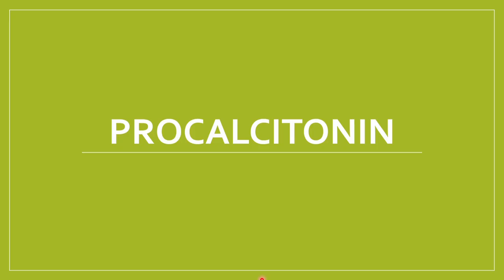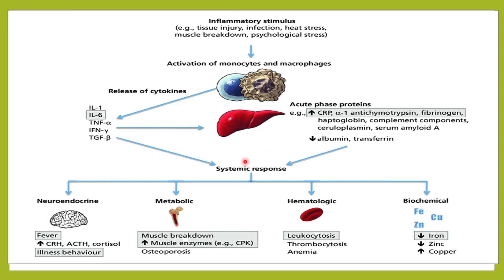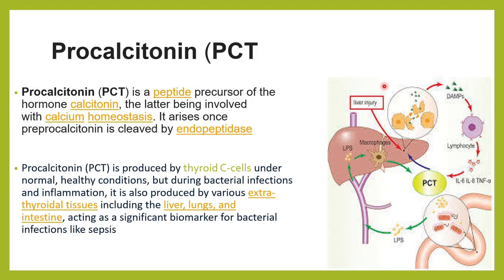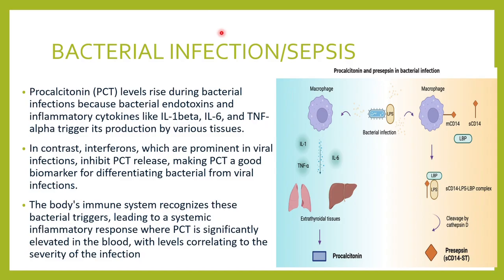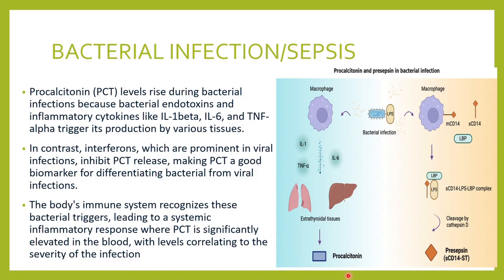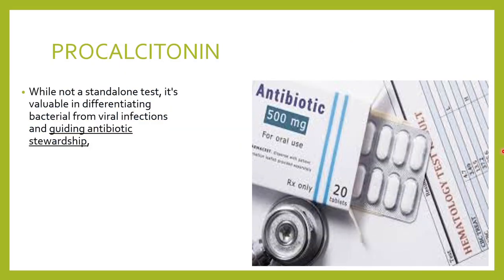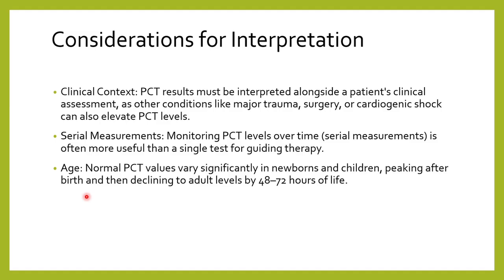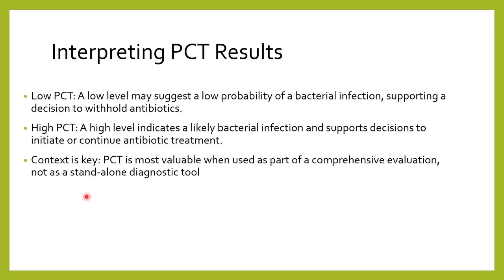PROCALCITONIN BLOOD TEST. PCT TEST .USES ,WHEN IS IT DONE?NORMAL RANGE CAUSE OF HIGH PROCALCITONIN.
procalcitonin (PCT) test is a blood test that measures procalcitonin, a biomarker that rises significantly with bacterial infections, especially severe ones like sepsis. The test helps differentiate between bacterial and viral infections, assess the risk and severity of sepsis, and guide antibiotic treatment decisions to improve outcomes and reduce unnecessary antibiotic use. High levels of procalcitonin indicate a high risk of severe bacterial infection or sepsis, while low levels suggest a lower risk.
What Procalcitonin Is
Biomarker for Infection: Procalcitonin is a protein precursor to calcitonin, a hormone produced by the thyroid gland.
Normal vs. High Levels: In healthy individuals, procalcitonin levels in the blood are very low. Levels increase significantly during a severe bacterial infection as cells release it into the bloodstream.
Indicator of Severity: High procalcitonin levels are a key indicator of a systemic bacterial infection and a risk of sepsis, which is the body's extreme response to infection.
Why the Test is Used
Differentiate Infection Types: It helps distinguish between bacterial and viral infections.
Sepsis Diagnosis: The test aids in diagnosing sepsis or identifying patients at high risk of developing it.
Guide Treatment Decisions: It can help determine the need for, and duration of, antibiotic treatment.
Prognosis and Monitoring: It helps assess the prognosis of critically ill patients and monitor the effectiveness of antibiotic treatment.
What the Test Involves
Blood Draw: A blood sample is taken from a vein.
No Special Preparation: No special preparation is generally required.
What the Results Mean
Low Levels: Low levels suggest a low risk of severe sepsis and indicate a bacterial infection is less likely, allowing for withholding or discontinuing antibiotics.
High Levels: High levels suggest a high risk of severe bacterial infection or sepsis, signaling the need for continued investigation and appropriate treatment.
Important Context: Results must always be interpreted in the context of the patient's overall clinical condition and other laboratory findings, as it is not a stand-alone diagnostic tool. A procalcitonin test measures the level of procalcitonin in your blood. Normally, you have very low levels of procalcitonin in your blood. But if you have a serious bacterial infection, the cells in many parts of your body will release procalcitonin into your bloodstream. A high level of procalcitonin in your blood may be a sign of a serious infection or sepsis (an overactive and extreme response to infection).

Sepsis (also called septicemia) is your immune system's extreme response to an infection, usually from bacteria. Sepsis happens when an infection you already have spreads into your bloodstream and triggers a chain reaction throughout your body. It causes inflammation (swelling) and blood clots. Without quick treatment, sepsis can rapidly lead to tissue damage, organ failure, or even death.

Infections that lead to sepsis most often start in your lungs, urinary tract, skin, or digestive system. A procalcitonin test can help your health care provider diagnose if you have sepsis from a bacterial infection or if you have a high risk of developing sepsis. This may help you get the right treatment quickly before your condition worsens.
 PCT test.What is it used for?
A procalcitonin test is mostly used if you are seriously ill and your provider thinks you may have a systemic infection (an infection that affects your entire body). The test helps find out whether bacteria or a virus is causing your infection. For example, a procalcitonin test can help tell the difference between bacterial and viral pneumonia. This matters because antibiotics help most bacterial infections, but not viral infections.

A procalcitonin test may be used to help:

Diagnose or rule out a bacterial infection and/or sepsis
Find out how serious a sepsis infection may be
Make treatment decisions (such as the need for antibiotics)
Monitor how well treatment is working
Diagnose kidney infections in children with urinary tract infectionsWhy do I need a procalcitonin test?
You may need this test if you have symptoms of sepsis or a serious bacterial infection that could become sepsis. Symptoms of sepsis include:

Fever or chills
Clammy or sweaty skin
Confusion
Extreme pain
Rapid heartbeat
Shortness of breath, feeling like you can't get enough air
Reduced amounts of urine (pee)High procalcitonin levels mean that you:

Most likely have sepsis
May have a high risk of developing severe sepsis and septic shock, a life-threatening condition when your organs don't get enough blood to work properly
May have a serious systemic bacterial infection that increases your risk for sepsis